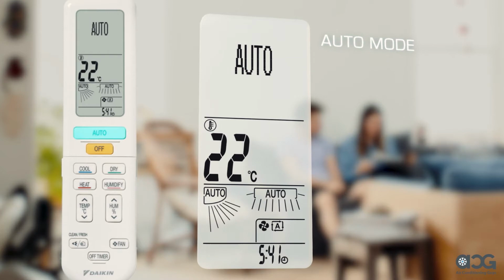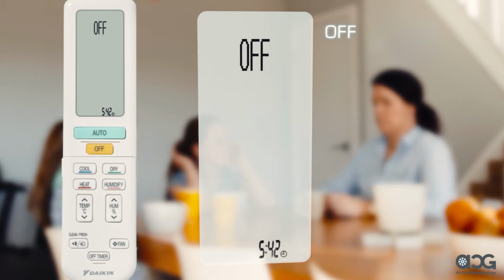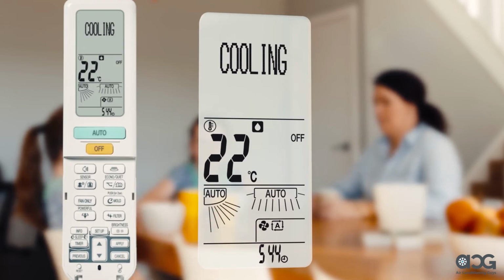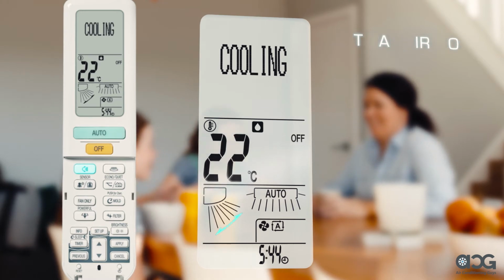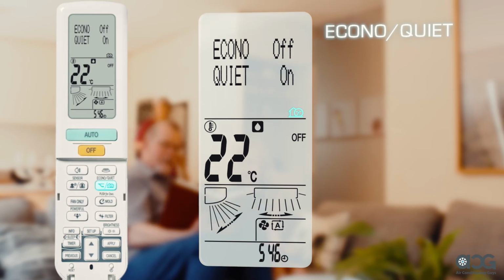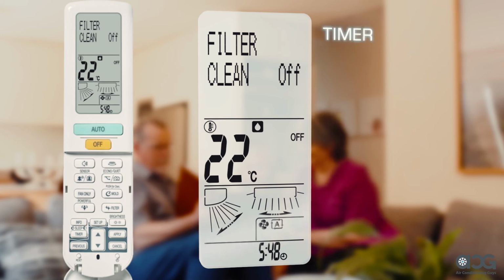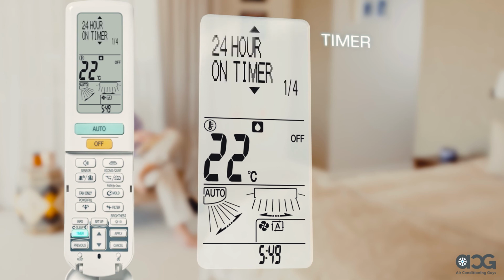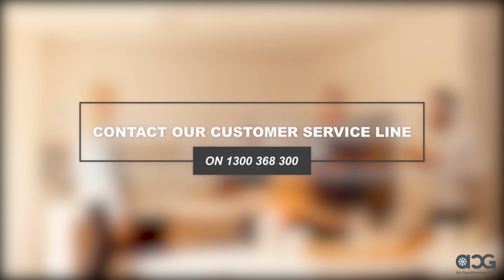How to use your US7 split system controller